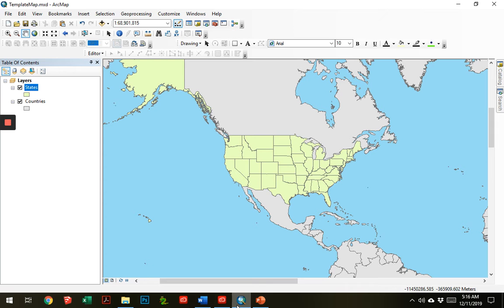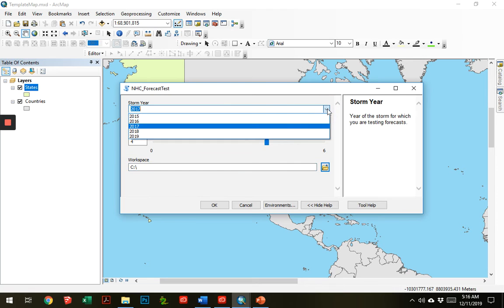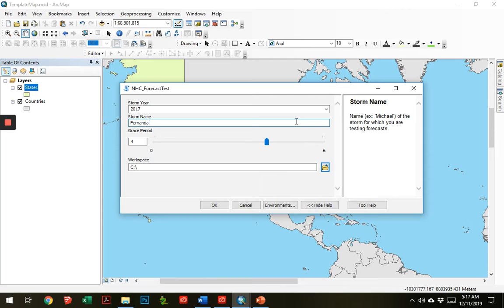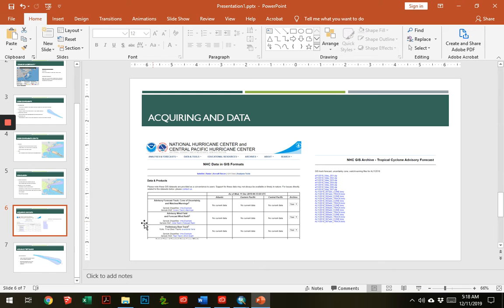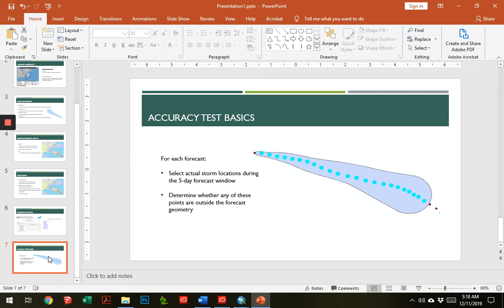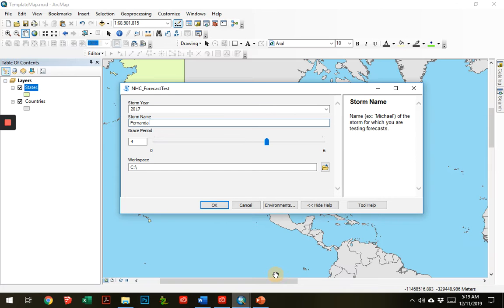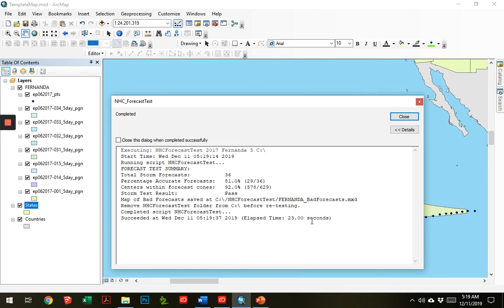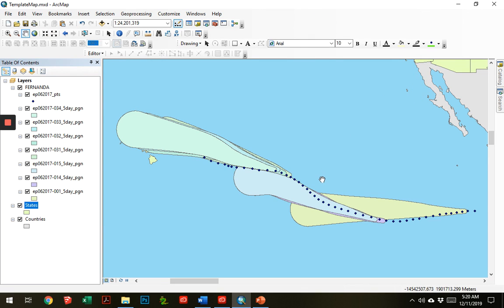Running the NHC Forecast Accuracy Test Application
This video shows how the NHC Forecast Test application is run within the ArcGIS environment.